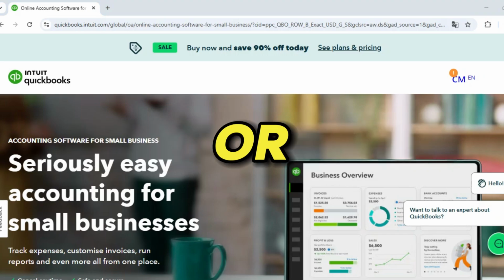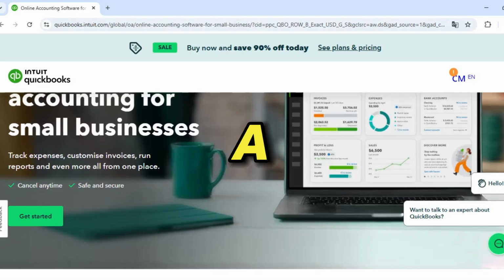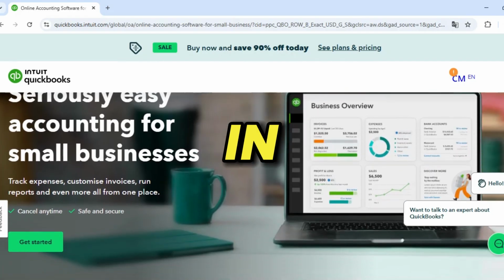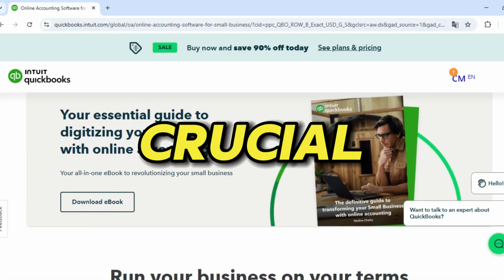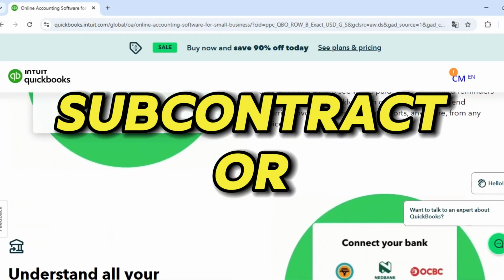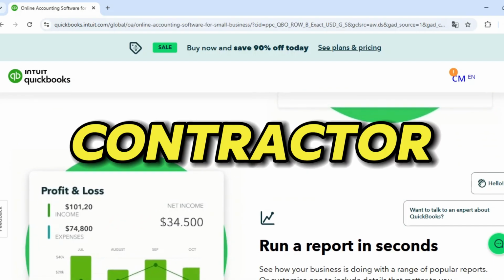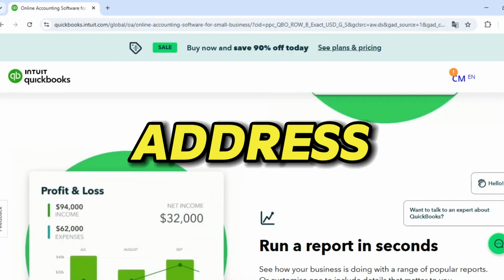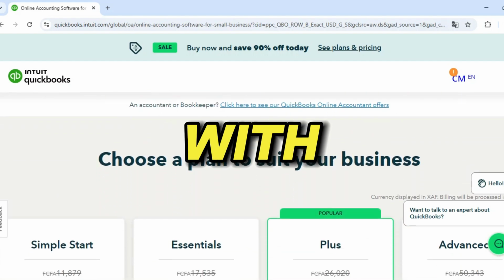How to Set Up 1099 Contractors in QuickBooks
Welcome back to Guide with Samuel! In this quick tutorial, you’ll learn how to set up 1099 contractors in QuickBooks step by step. This guide is perfect for small business owners, freelancers, and payroll managers who work with independent contractors and want to stay compliant and organized.

You’ll learn how to:

Enable 1099 contractor tracking in QuickBooks.

Add contractor details and payment information accurately.

Track payments and generate 1099 reports for tax season.

By following these steps, you’ll save time, avoid tax errors, and keep your contractor payments professional and accurate. Even if this is your first time handling 1099s in QuickBooks, this tutorial makes it easy and straightforward.